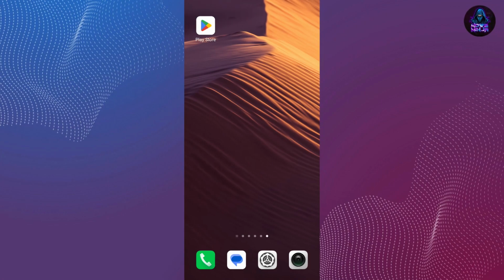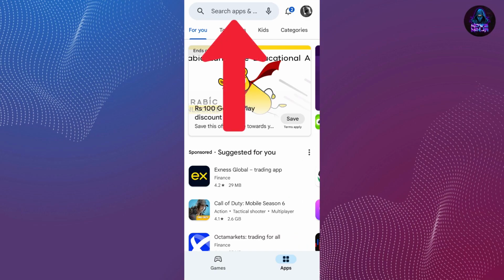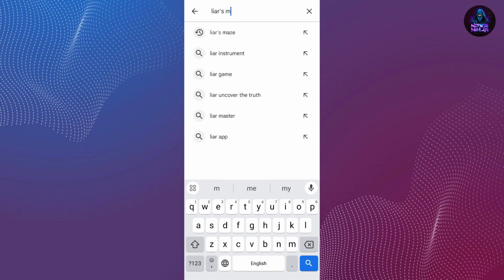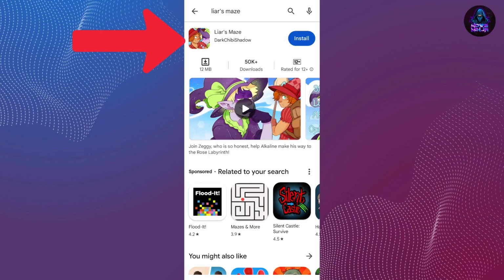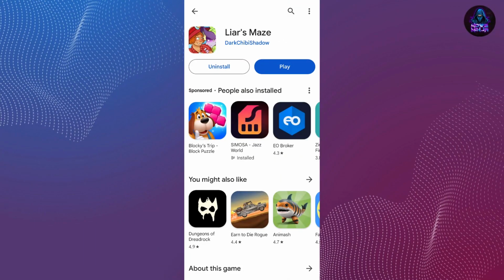Downloading Liars Maze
Don't waste time downloading Liars Maze wrong! Watch this video to find out the correct way to download the game and start playing now. Stop wasting time and start enjoying the thrilling gameplay of Liars Maze today!

This game focuses on an alternate reality featuring characters from my comic, Space School. You do not need to have read Space School in order to play an enjoy this game, though it is encouraged. This game is a short, fun romp exploring characters I've loved for a long time playing around in a different setting.

-Zeggy is totally a Grand Master Witch! No lies here!
-Why the heck is this game called Liars Maze if Zeggy is telling the truth, huh? Zeggy is known to be totally honest, all the time!
-Half an hour of reading time for the full story!
-Completely original soundtrack by Downhill.
-It's rated PG!
-Will make you feel emotional if you love Alkaline and Zeggy like I do.

Hey! I'm DCS! A queer comic artist and game dev who enjoys goofy, magical shenanigans with a dash of romance. I made this game on a whim in about 12 days total, so it's a tiny little thing, but still full of a lot of love. I hope you'll enjoy it!

Free Games
Darmowe gry
бесплатные игры
taaloga saoloto
Mupht khel
Miǎnfèi yóuxì
mulyo geim
juegos gratuitos
jeux gratuits
Download Liars Maze,
Liars Maze game download,
How to download Liars Maze,
Liars Maze download guide,
Liars Maze step-by-step download,
Download Liars Maze game,
Liars Maze download tutorial,
Liars Maze download process,
Get Liars Maze on your device,
Liars Maze download instructions